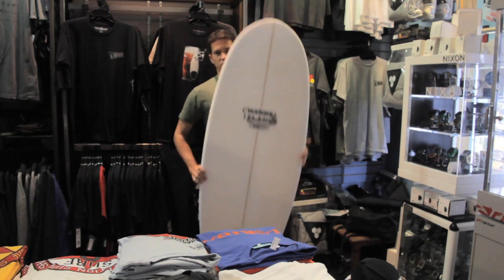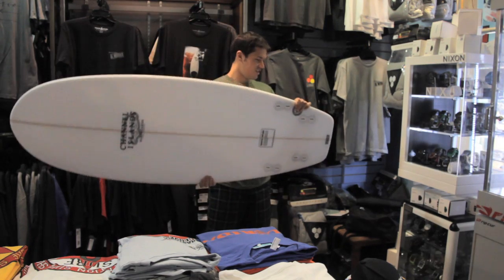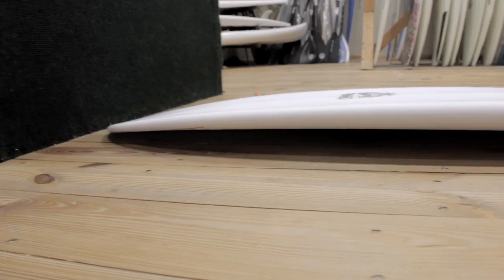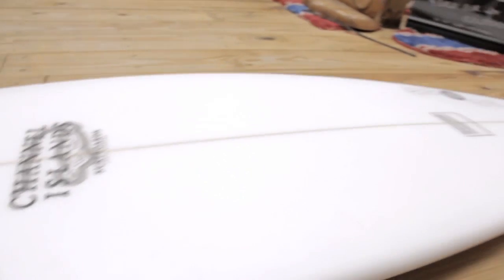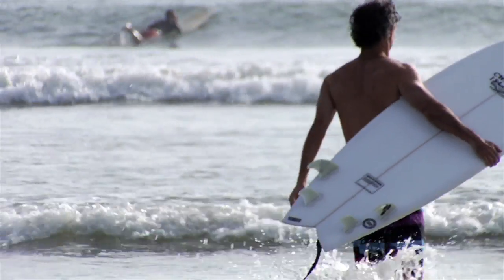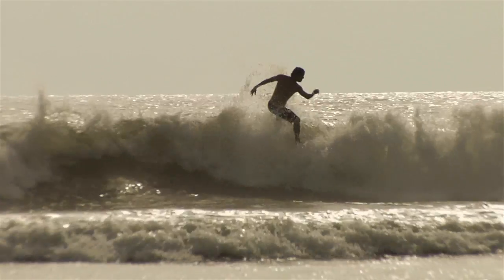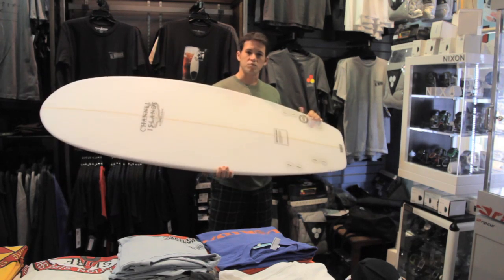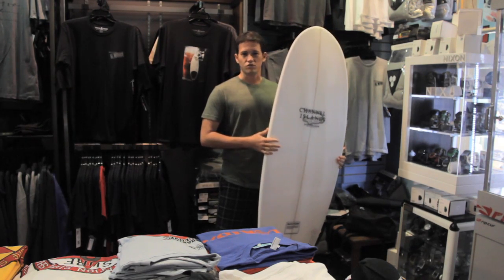Channel Islands Sperm Whale Surfboard Review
The Surf Station Surfboard review presents the Sperm Whale by Channel Islands and Dane Reynolds. A quad with an almost mini simmons like outline, the Sperm Whale is not exactly a groveler and has more performance rails than might be expected. For fast, flowy surfing.